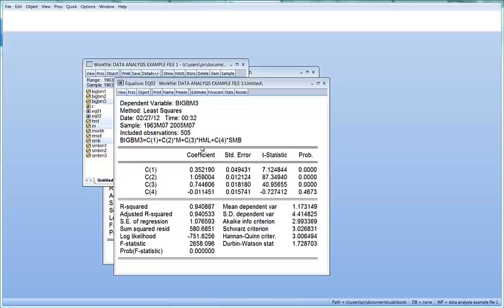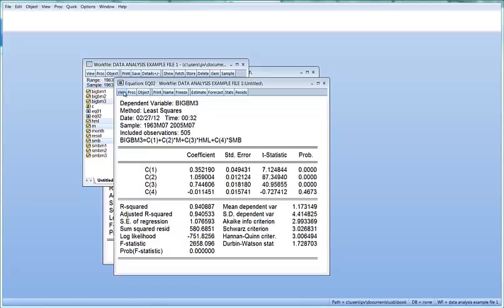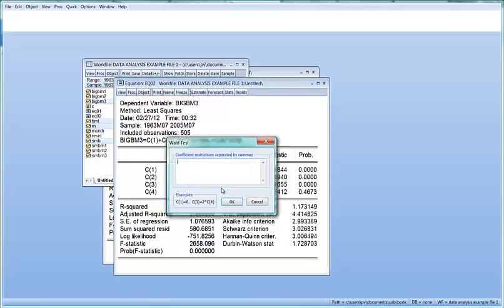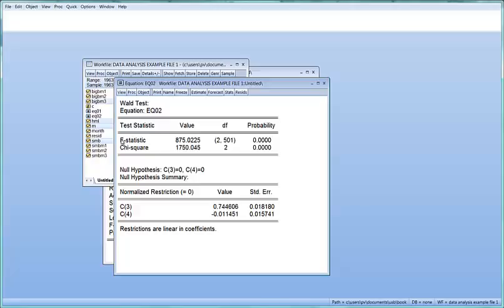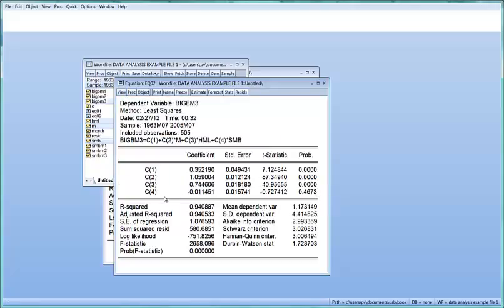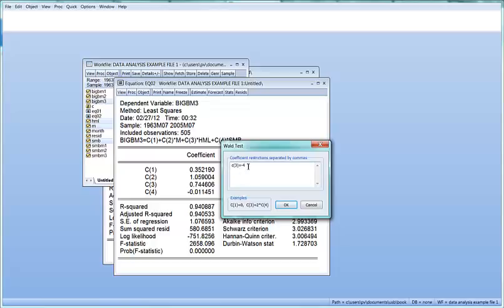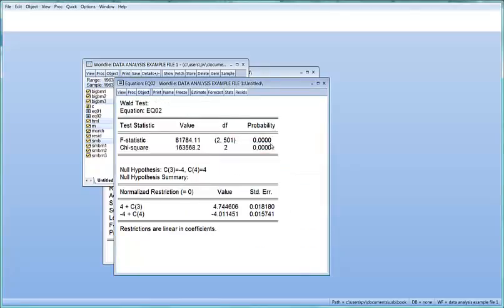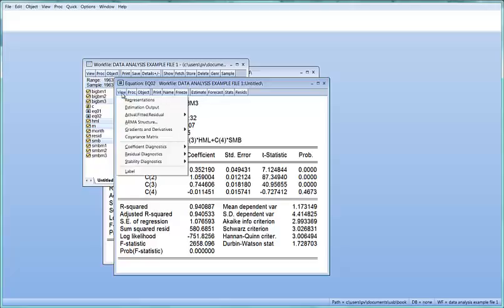Data Analysis Webcast 5 the F test